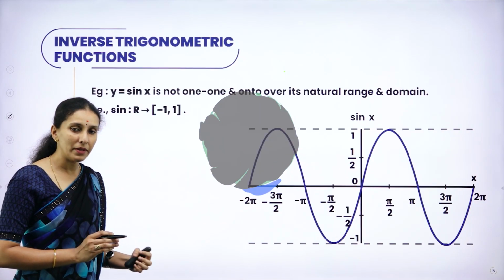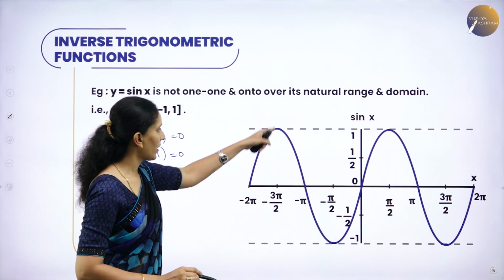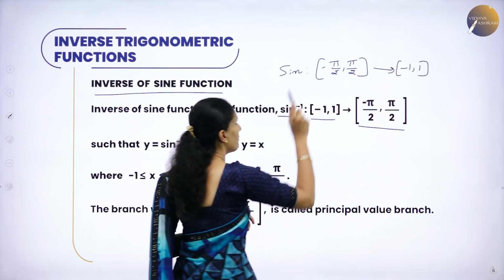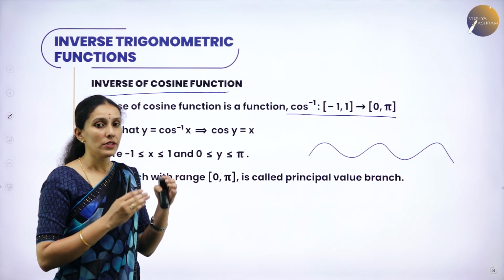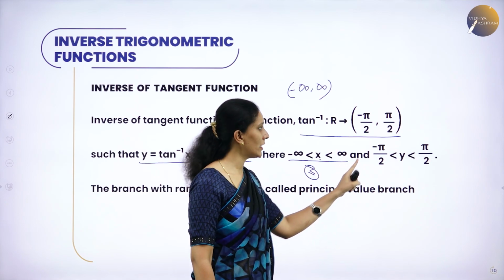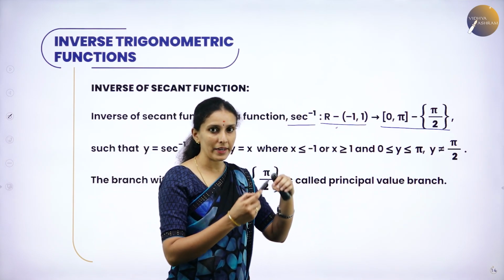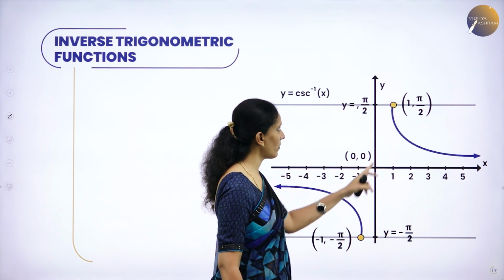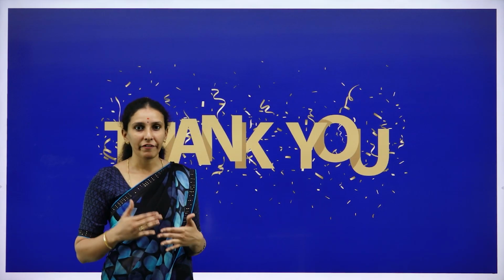DAY 05 | MATHEMATICS | CLASS XII | INVERSE TRIGONOMETRIC FUNCTIONS | L1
Class : CBSE XII
Stream : SCIENCE AND COMMERCE
Subject :MATHEMATICS
Chapter Name : INVERSE TRIGONOMETRIC FUNCTIONS
LECTURE : 1